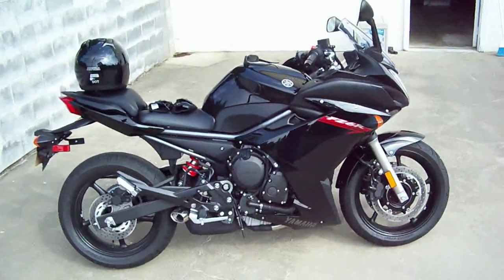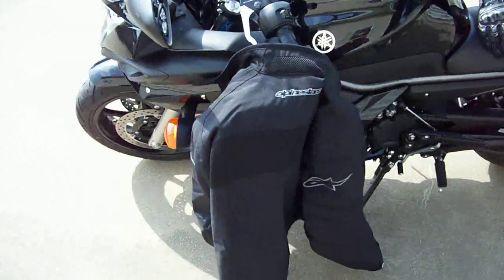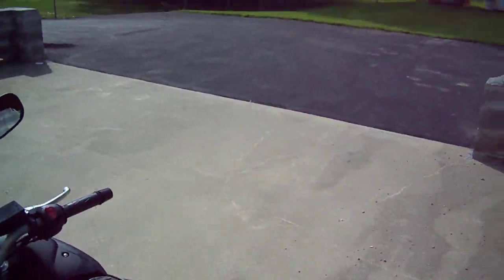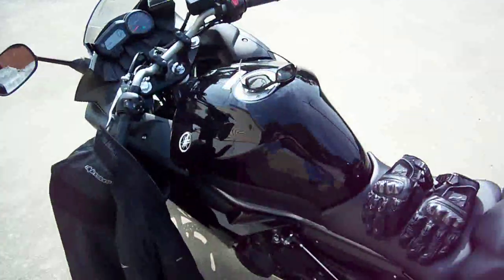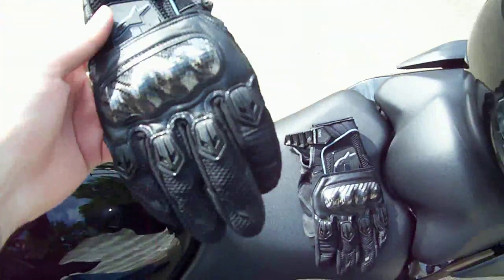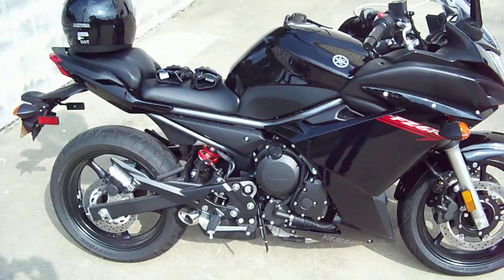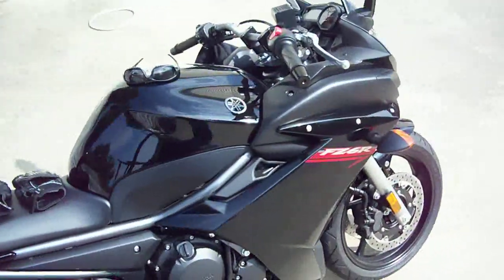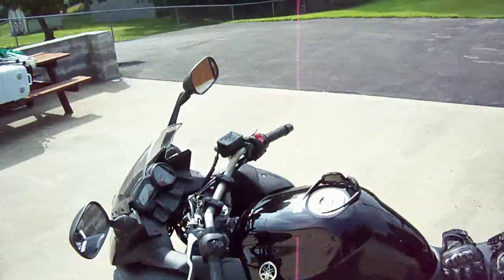my yamaha fz6r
just a quick vid i did on my bike.  i was getting rdy to go ride after the weather finally broke